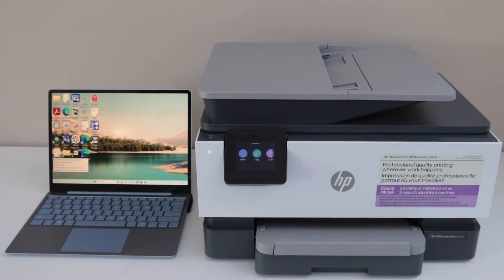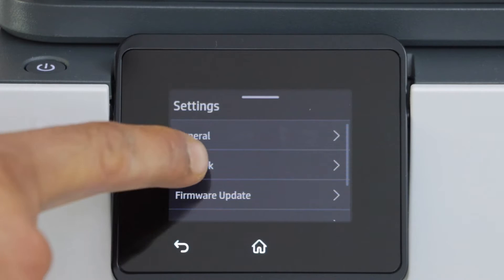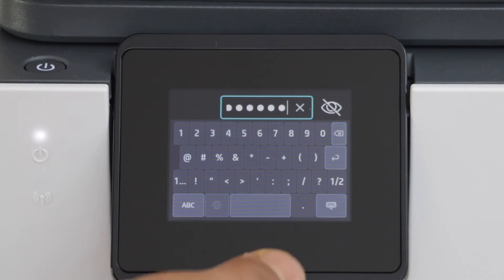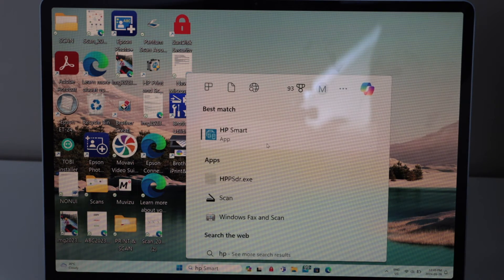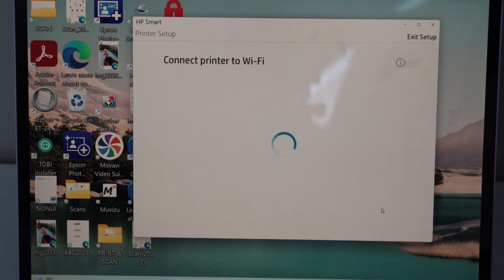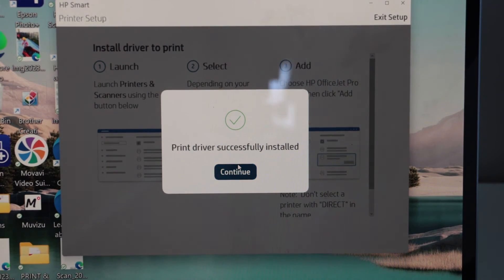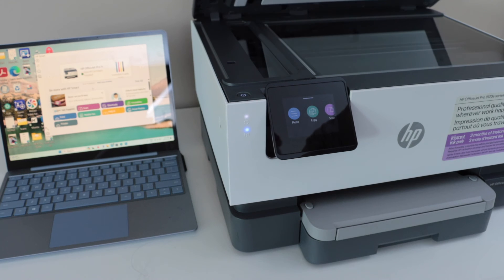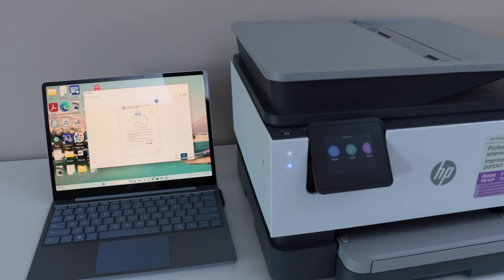HP OfficeJet Pro 9125e Setup Using Win 11, Wireless Setup, Printing & Scanning Review.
This video shows how to set up the HP OfficeJet Pro 9125e All-in-One Printer. This shows how to connect the printer to the home or office wireless network and then add in the windows laptop using the HP Smart App..